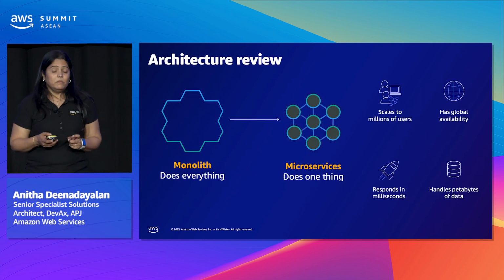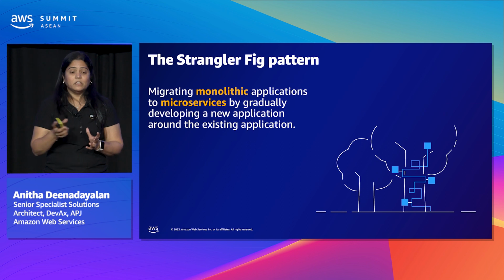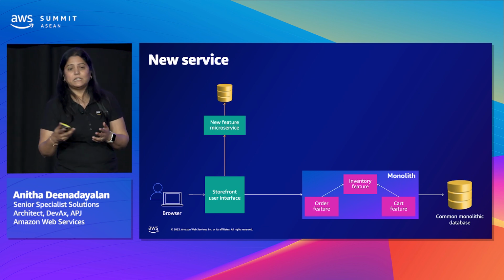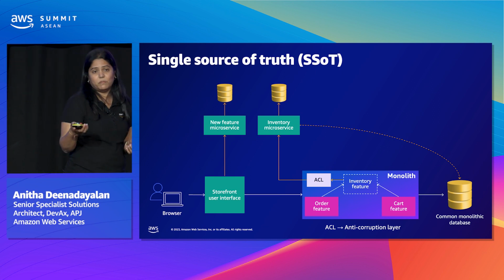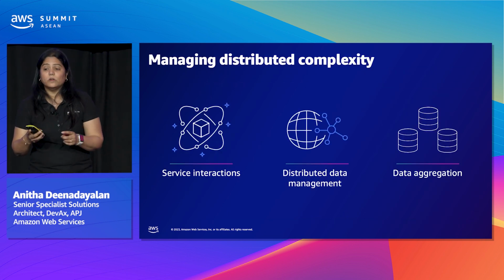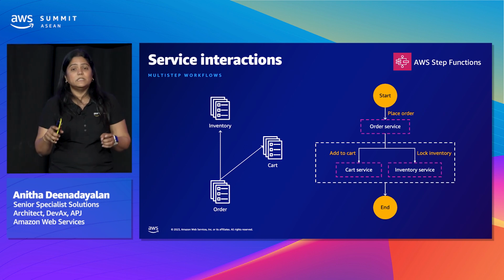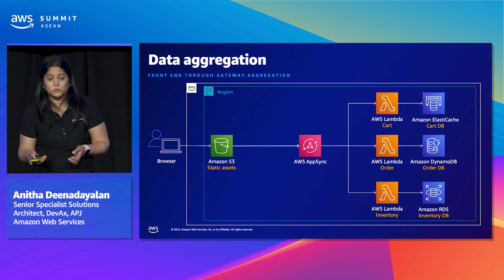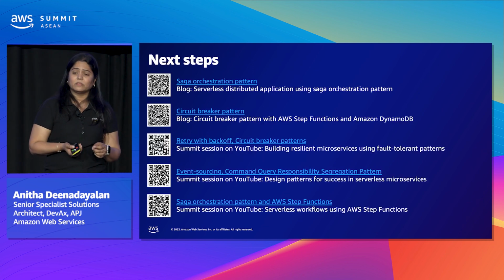AWS Summit ASEAN 2023 | Best practices for Serverless developers (MODO302)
Do you want a helpful guide for unleashing the full power of serverless architectures for your production workloads? Are you wondering whether to choose a stream or an API as your event source, or whether to have one function or many? In this session, discover architectural best practices, optimisations, and useful cheat codes that you can use to build secure, high-scale, and high-performance serverless applications.